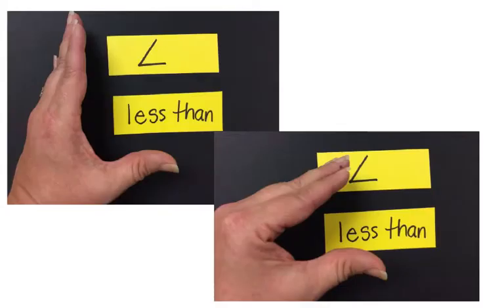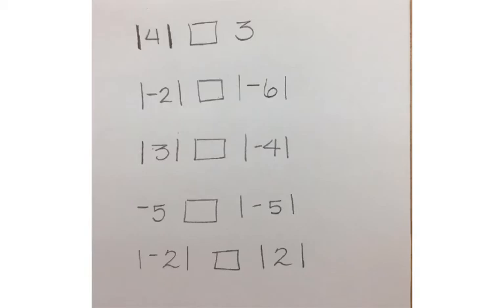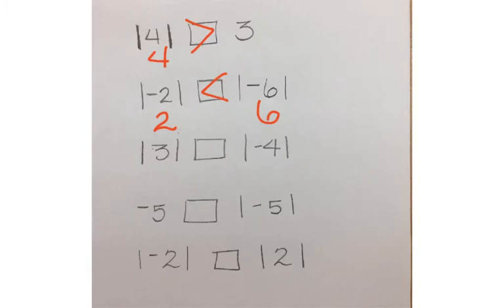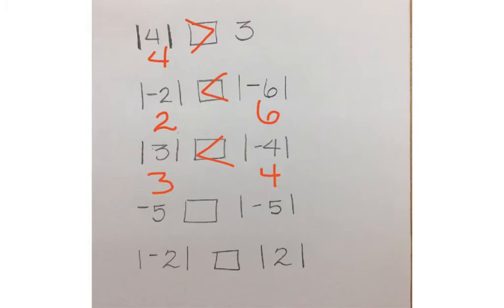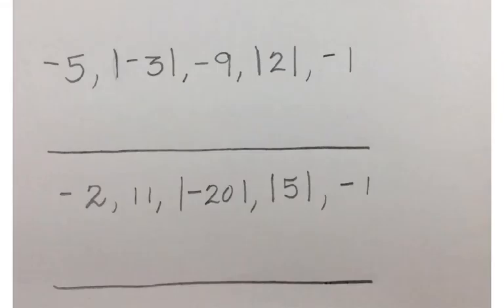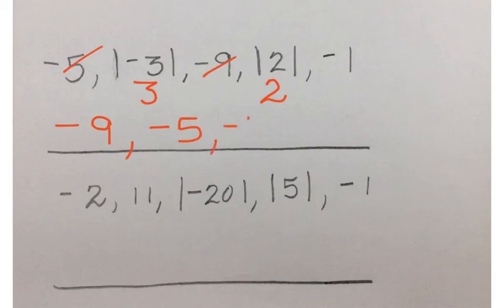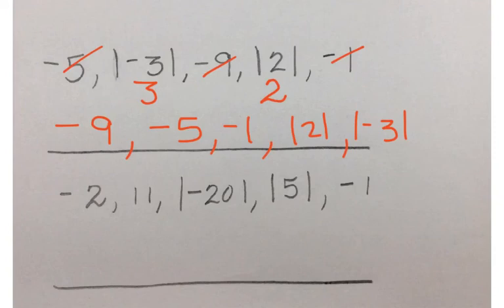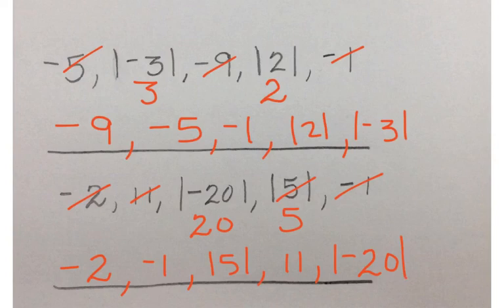Comparing with Absolute Value